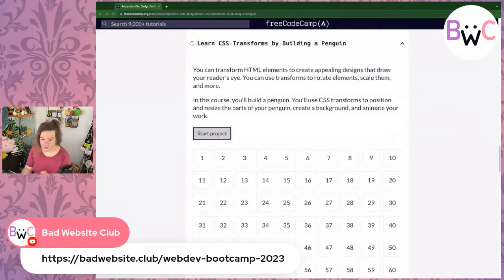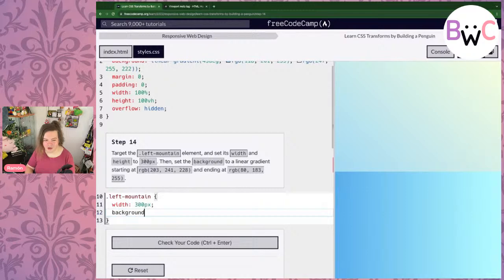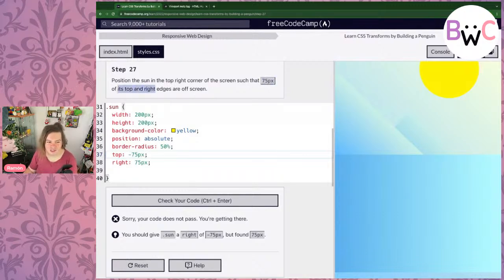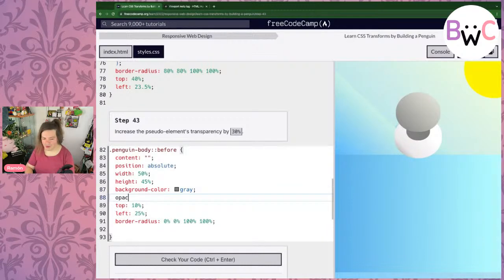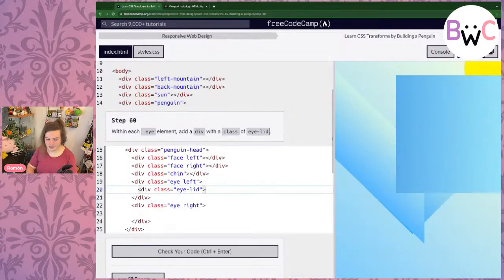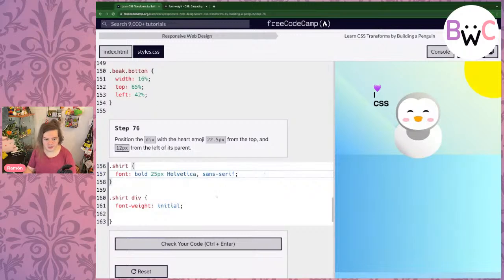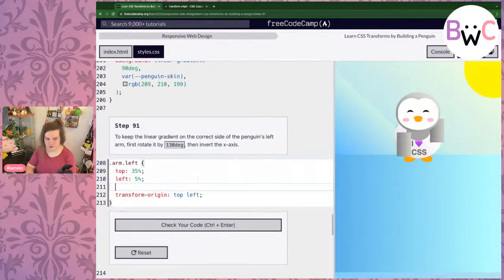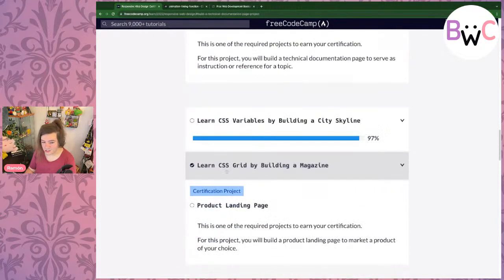Let’s Learn CSS Transforms by Building a Penguin!